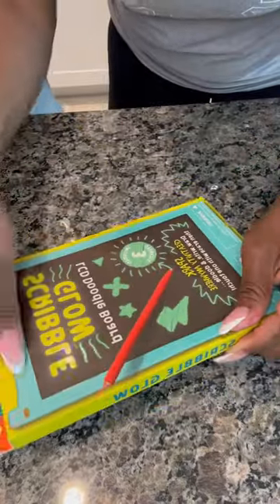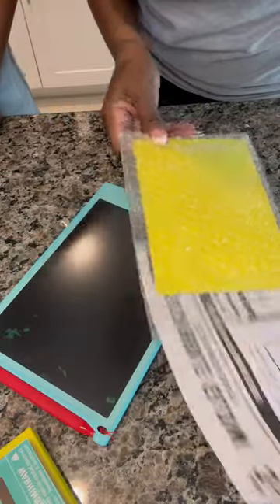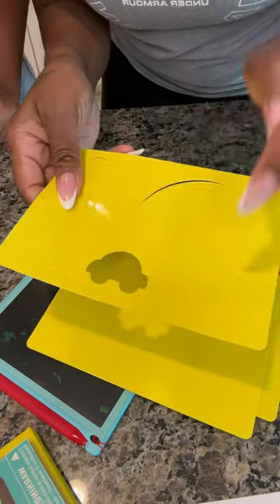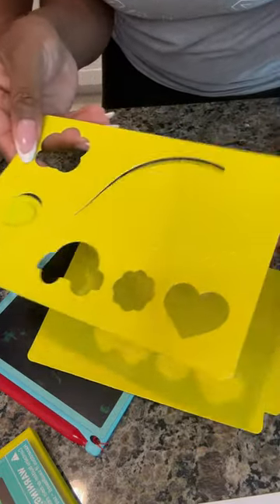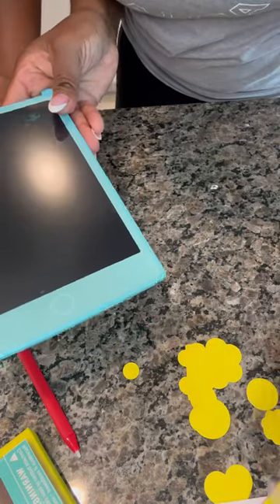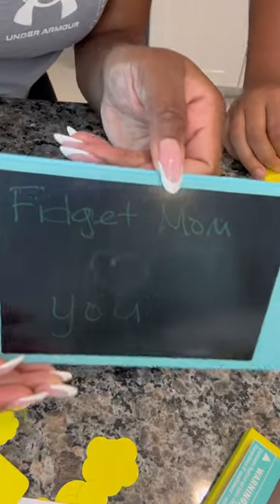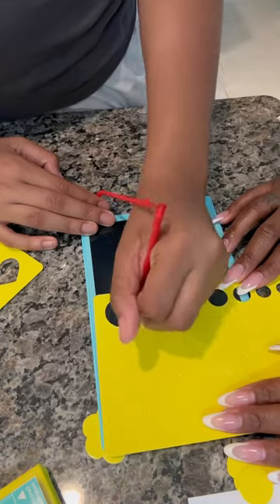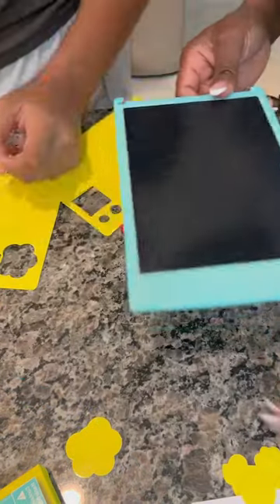SCRIBBLE GLOW Review